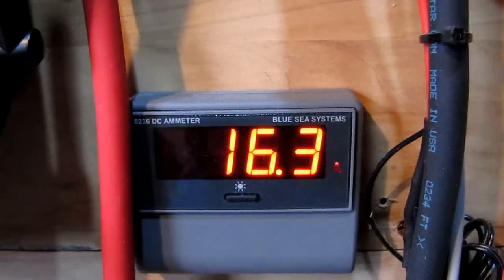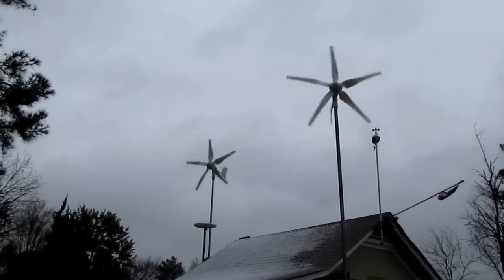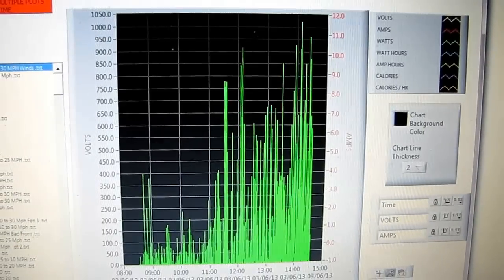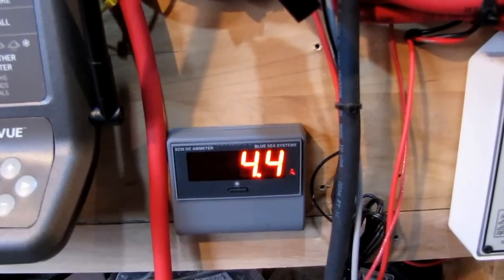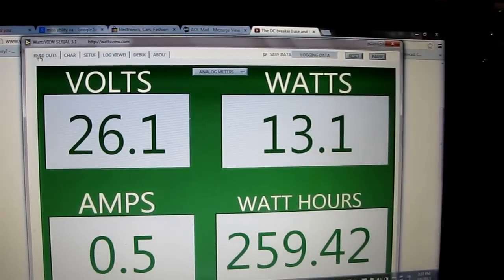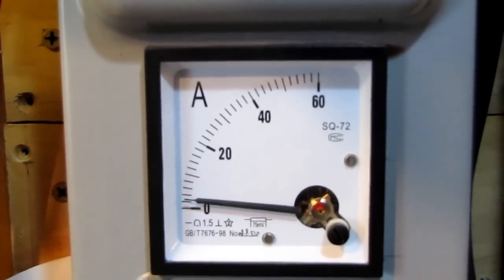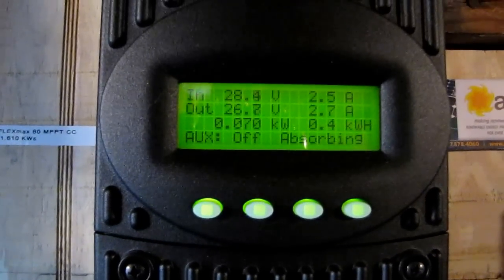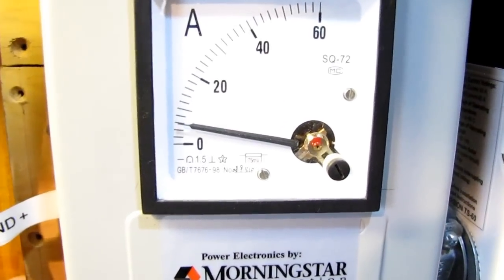Wind Turbine's During Winter Storm Saturn By VIARLOCITY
This Is A Video Of My 2 WindMax / HY Energy Producing Power In 10 To 30 Mph Winds Today So Far I have seen Almost 1050 Watts Out Of Both Turbine's Combined At 24 Volts Thanks For watching  Please Subscribe God Bless and SemperFi  kvusmc  or Kenny